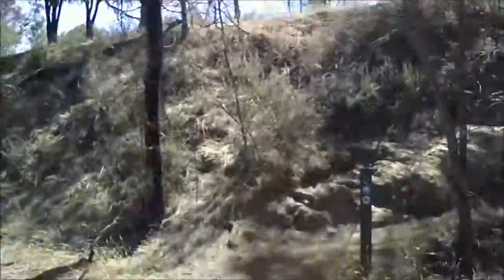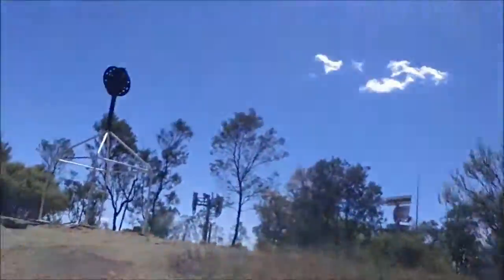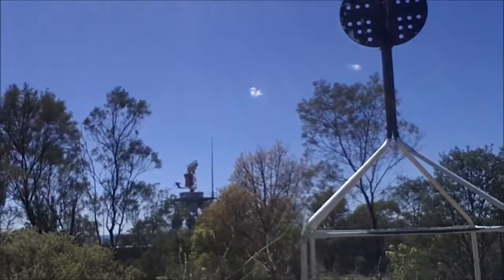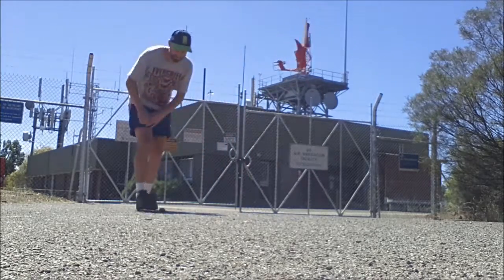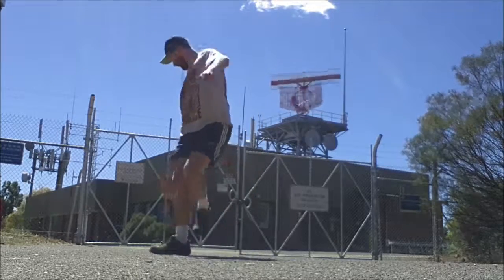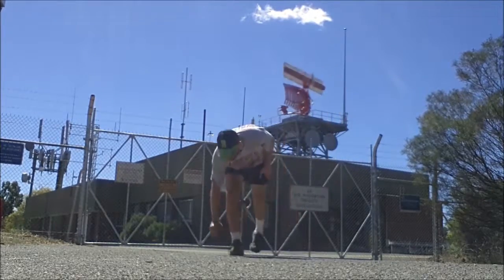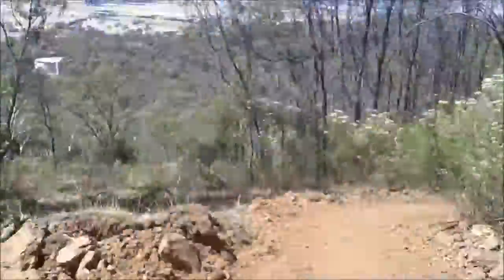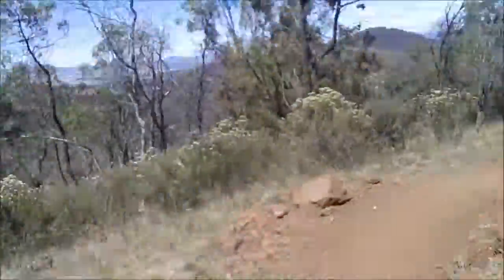Capital Eyes - Vlog 17 - Mt Majura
Daniel Boyle heads up Mt Majura in Canberra for Capital Eyes Vlog 17. Bushwalking and some footbag at the top of the hill.